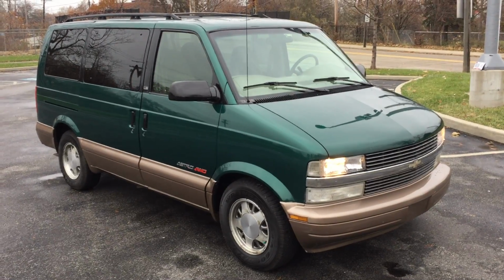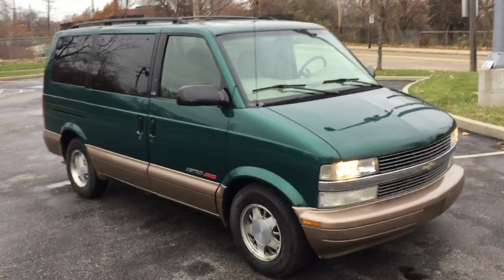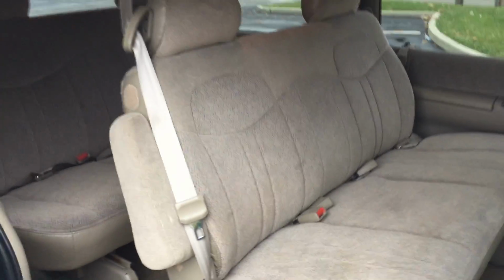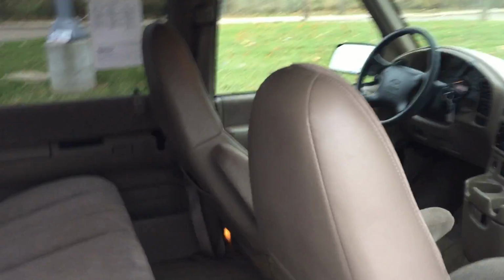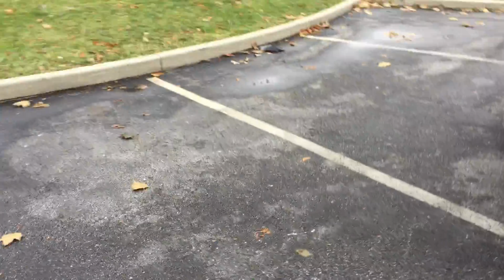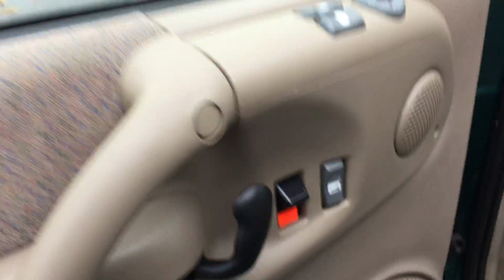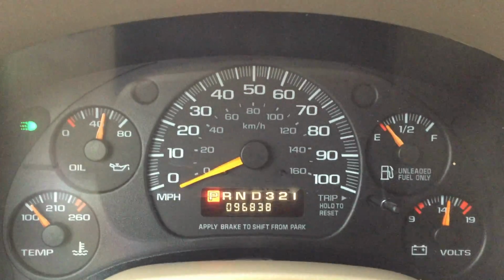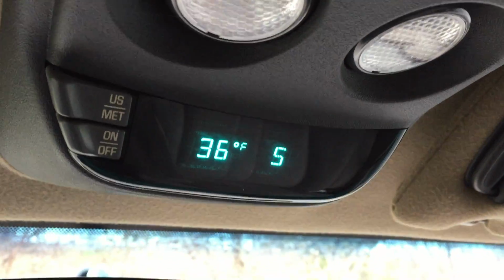1998 Chevy Astro